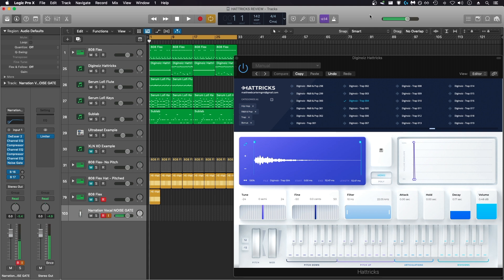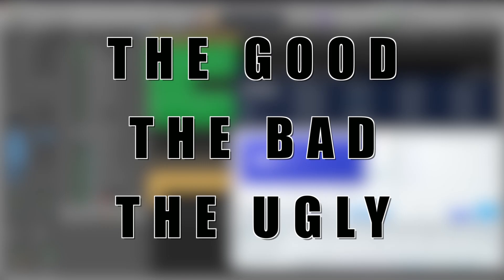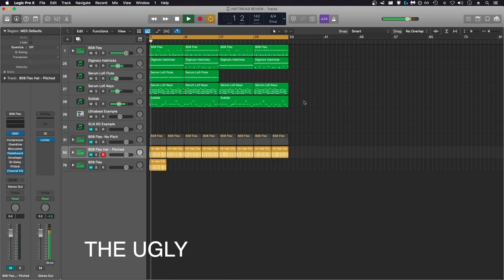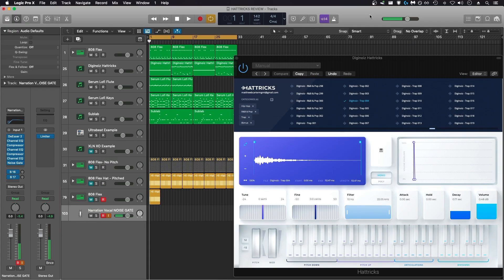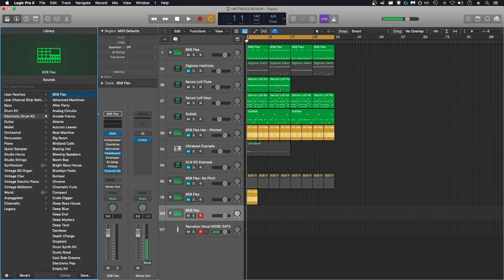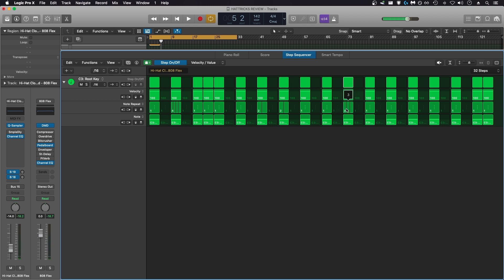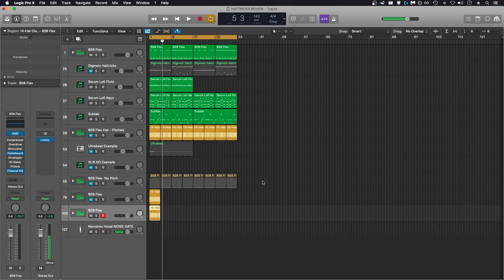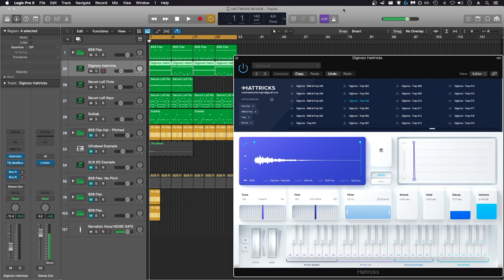Don't Buy Diginoiz Hattricks Plugin - A Very Honest Review + Free and Paid Alternatives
--- Introduction---
0:00 Intro and my initial thoughts about Hattricks
0:29 Why I don't think Diginoiz Hattricks is worth buying and some limitations of Hattricks (control over midi and midi export)

--- Main Review of Hattricks - The Good, The Bad, The Ugly ---
1:57 The Good aspects of Hattricks
3:05 The Bad aspects of Hattricks
3:45 The Ugly aspects of Hattricks
4:58 Trying to find a workaround to the lack of a midi export function

--- Hattricks vs. Logic Pro's Step Sequencer ---
5:42 Start of section
5:56 Example of what I programmed using Hattricks
6:16 Hattricks vs. Logic Pro's Step Sequencer
6:47 Example of what I programmed using Logic Pro Step Sequencer

--- Logic Pro X Step Sequencer for High Hat Programming Tutorial ---
7:06 How to use Logic Pro's Step Sequencer to create great high hat patterns
11:40 How to use XLN Audio XO to create great high hat patterns

--- Final Thoughts about Hattricks and Conclusion ---
13:04 Honest thoughts about Hattricks

I recently purchased Hattricks by Diginoiz and I was a little less than impressed. It's not a terrible plugin, and there are definitely some good things about it, but I personally don't think it's worth the money.

In this video I do a review of the functions of Hattricks as well as explain the upsides and downsides of the plugin. I explain the limitations it has in my own production workflow and highlight some of the issues I experienced with the plugin.

While doing research for this video I dove deeper into Logic Pro's step sequencer and learned that basically everything that Hattricks can do can also be done in Logic's Step Sequencer (and potentially with other DAWs built in features). I also include a full tutorial showing you how you can use Logic Pro's Step Sequencer and Drum Machine Designer to do exactly what Hattricks does!

I did my best to be fair to Hattricks while also showing some free and paid alternative plugins that can accomplish the same thing. I definitely would like to know what other producers think of it. Would Hattricks be more useful in a DAW other than Logic Pro? Please let me know if that's the case.

Up until this point I have only seen positive reviews of the plugin which actually led to me buying it in the first place! Unfortunately I don't see this being a very useful tool to streamline my productions in the future unless Diginoiz decides to do some big updates to the plugin and adds some additional features.